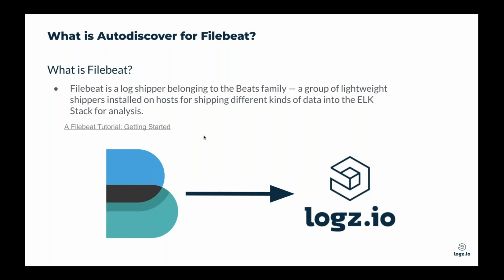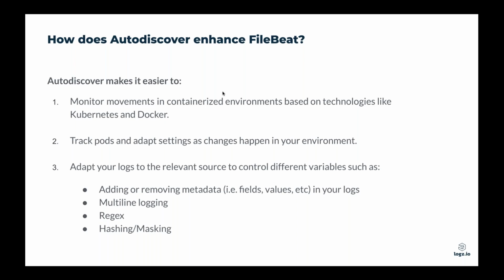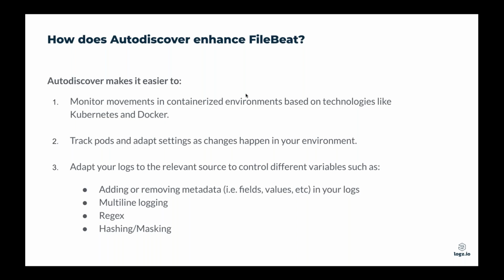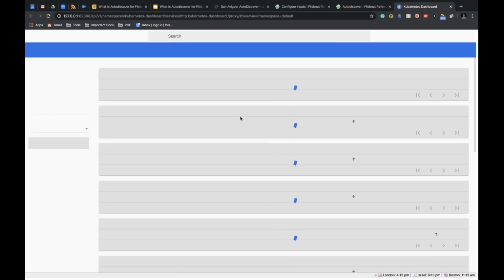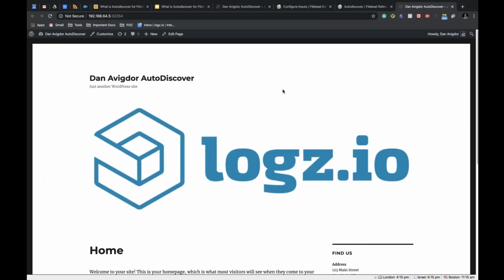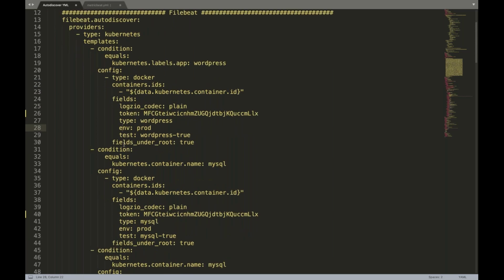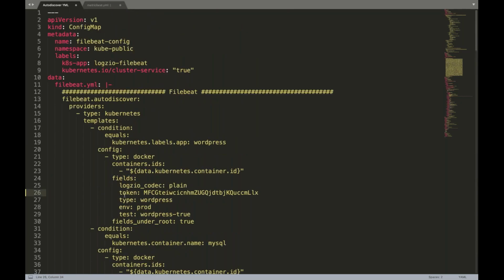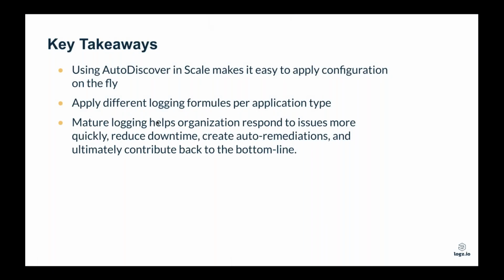Webinar: Collecting and Shipping Kubernetes logs at scale with FileBeat Autodiscover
The dynamic nature of Kubernetes environments can make it difficult to collect and ship logs for analysis. Containers are constantly being moved, destroyed, and scaled up or down – it can be hard to track this dynamism.

Filebeat Autodiscover simplifies logging and monitoring that movement by tracking containers and adapting settings as changes happen. In this webinar, you’ll learn how to configure and implement Autodiscover to automatically collect and ship your logs in Kubernetes environments at scale.